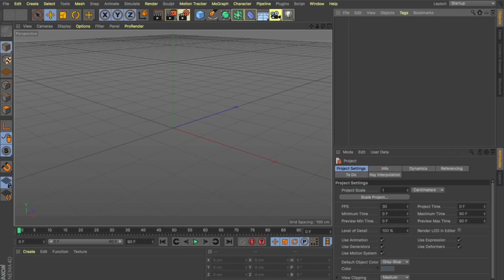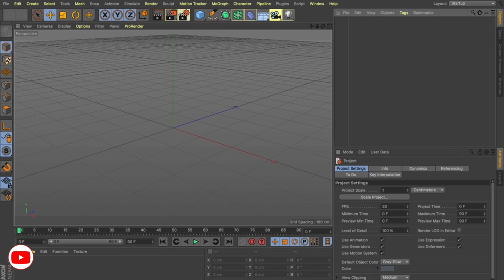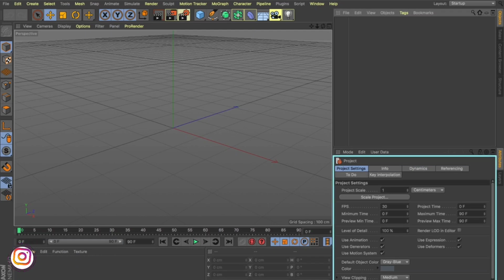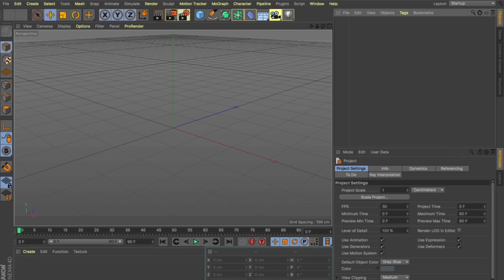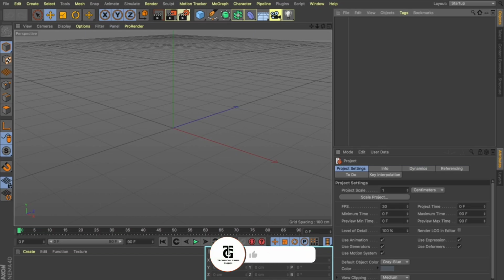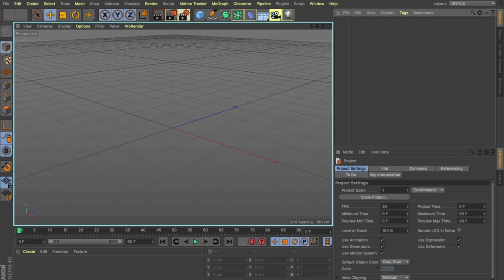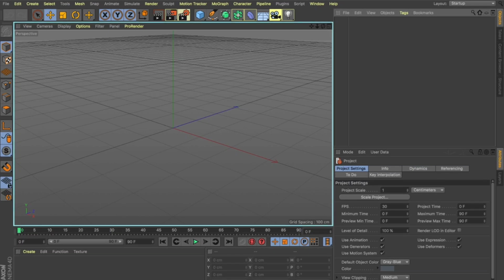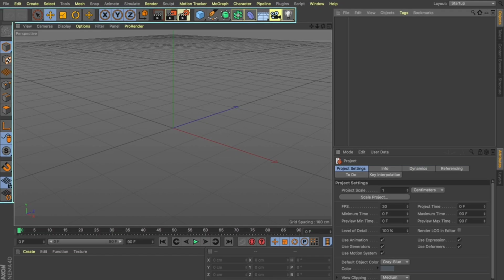Cinema 4D Interface Explained | Master Class Tutorial for Beginners Part - 2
🎬 Cinema 4D Master Class – Interface Tutorial | Learn the Basics of Cinema 4D
Welcome to the Cinema 4D Master Class!
In this video, we’ll explore the Cinema 4D Interface — the foundation of your 3D design workflow. Whether you're a beginner or aiming to become a professional motion designer, understanding the layout, panels, and essential tools is the first step toward mastering Cinema 4D.
📚 What You’ll Learn:
Introduction to Cinema 4D Interface
Understanding Layouts & Viewports
Navigation Tools and Shortcuts
Customizing the Workspace for Efficiency
Tips for Beginners to Start 3D Modeling with Confidence
💡 This tutorial is part of the Cinema 4D Master Class Series, where we take you from basics to advanced techniques in 3D modeling, animation, and rendering.
Cinema 4D Interface Explained | Master Class Tutorial for Beginners Cinema 4D Master Class: Complete Interface Guide for Beginners

Tags,